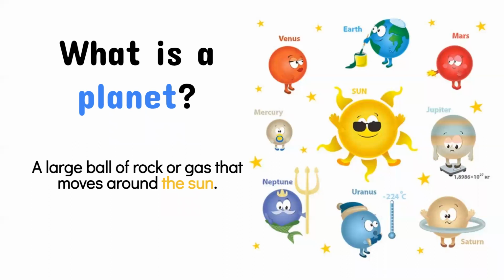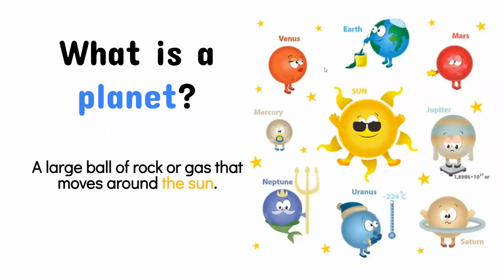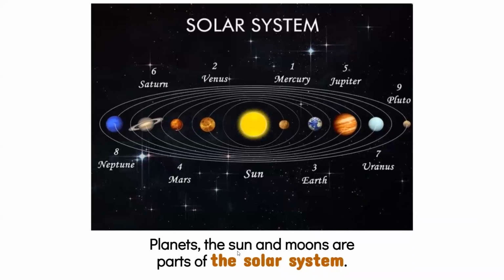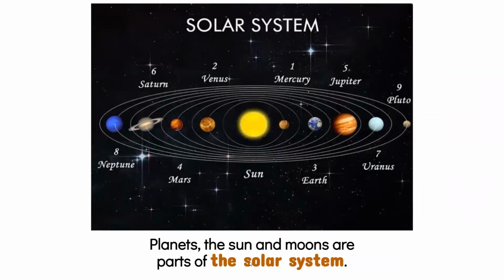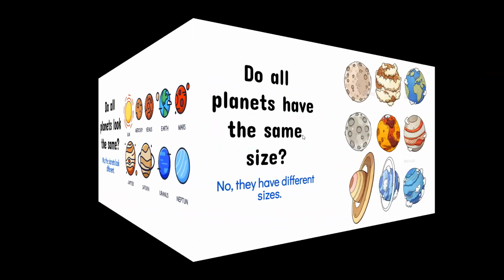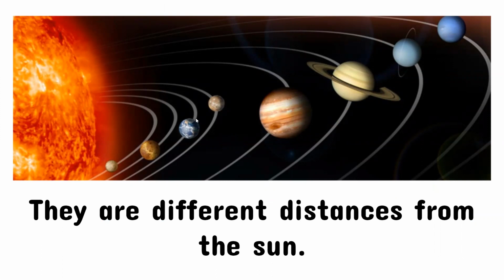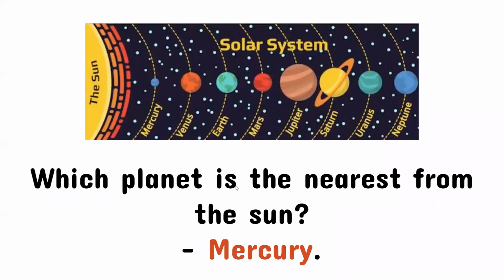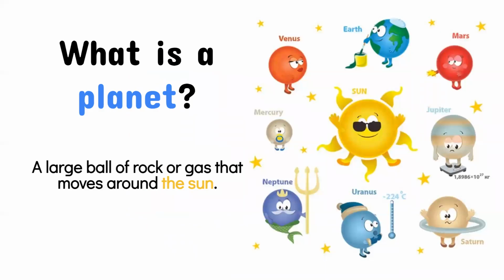G2I Online Science Class #21 - What Are Planets & Stars?